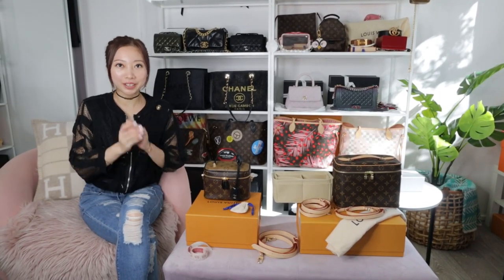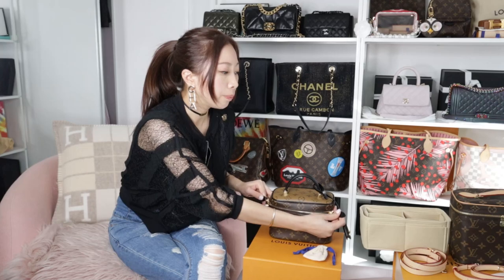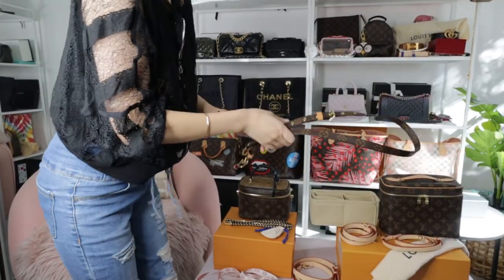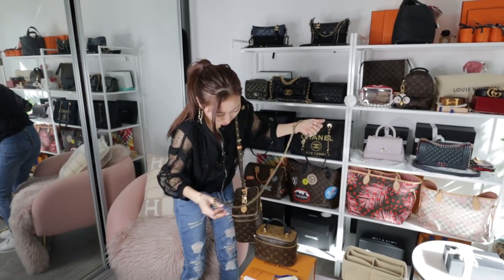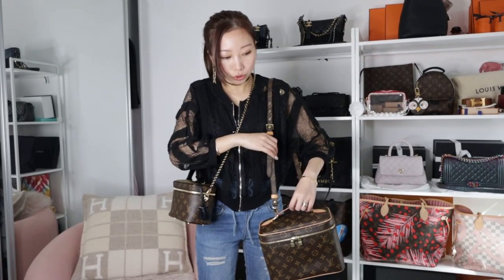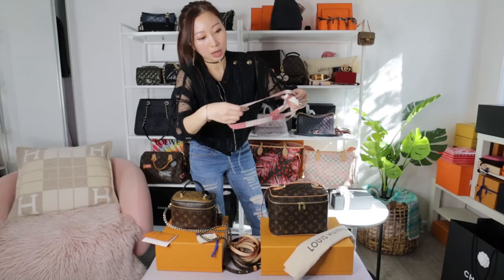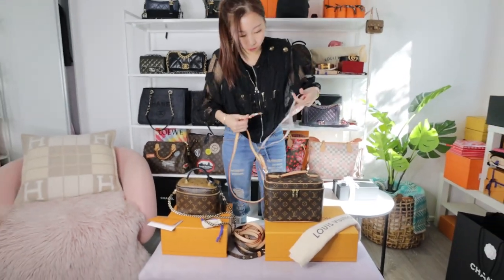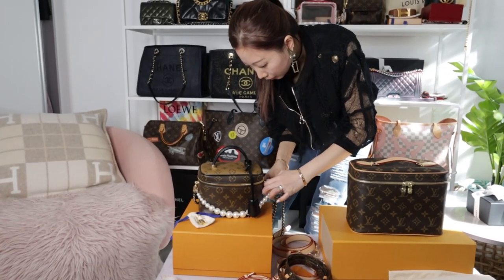LOUIS VUITTON 💋 VANITY PM REVIEW transform NICE BB | Crossbody bag | LV bag under $2k DIY Luxury bag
Today's video will do a quick review on this pre-ordered bag named Vanity PM, including mod shots and what fits.
The next part I will show you how I convert my nice BB into a crossbody bag with different size straps I bought from overseas.

I hope you guys will enjoy it :) The video included some mod shots, unboxing and how do I decorate the mini bag with my own accessories.

I hope you enjoy this video and please visit my other videos from ShareALive channel.